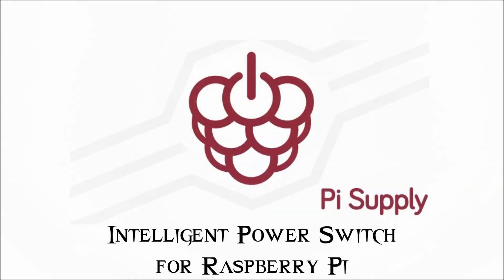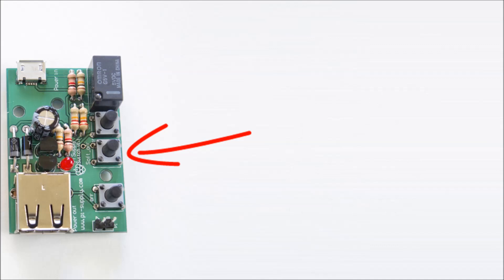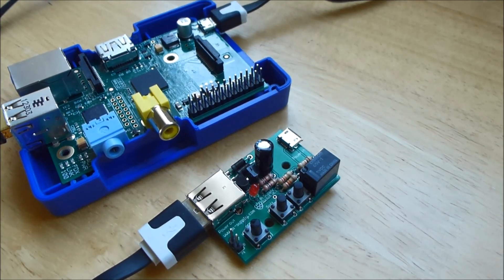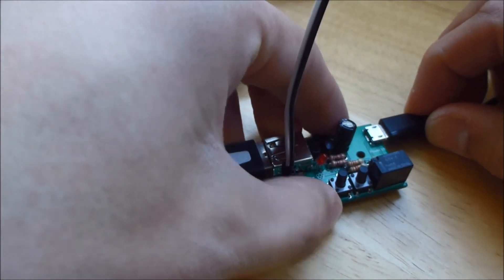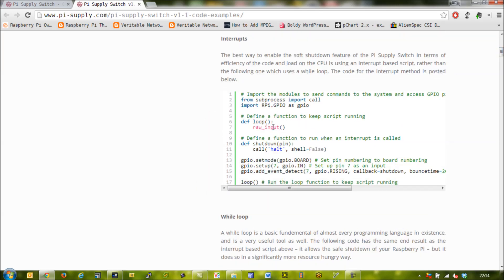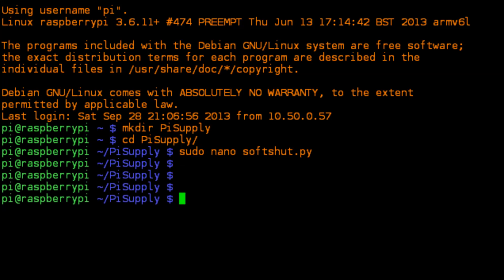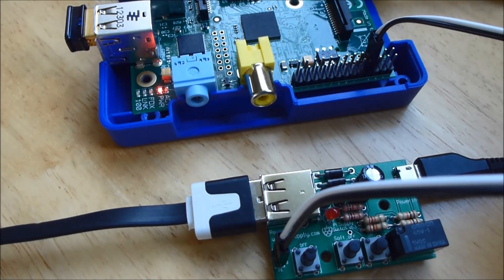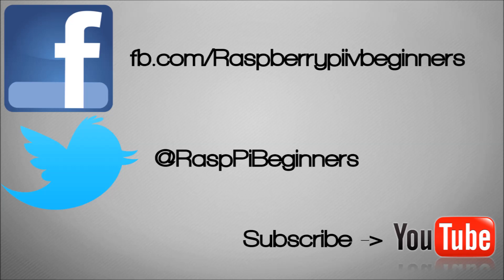Raspberry Pi - The Pi Supply